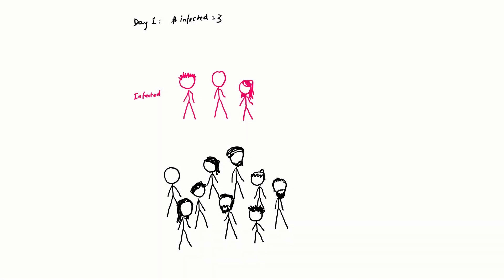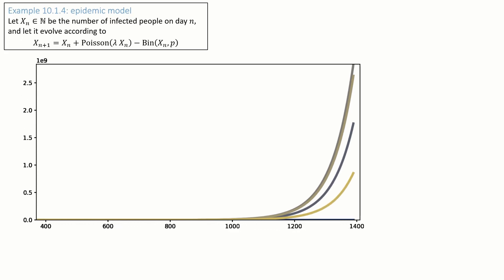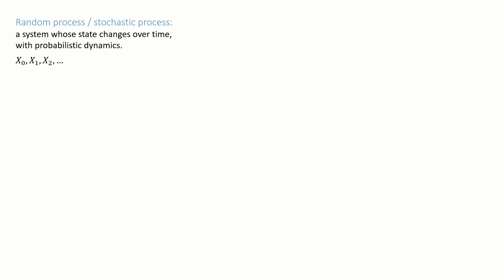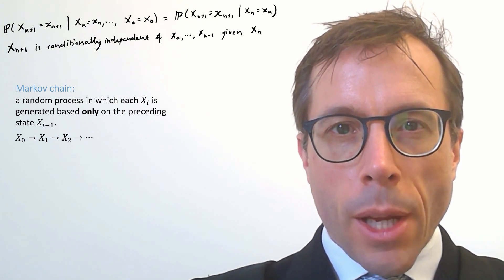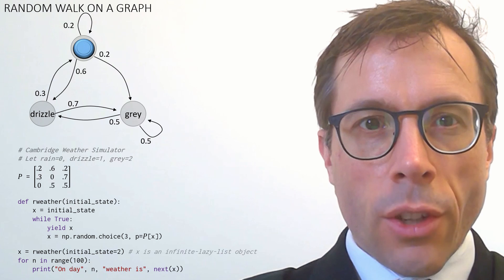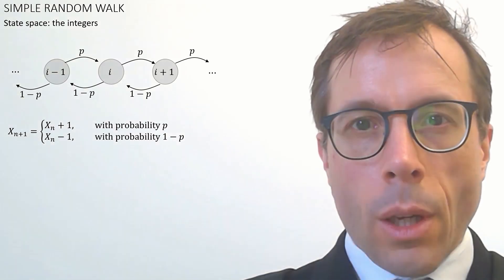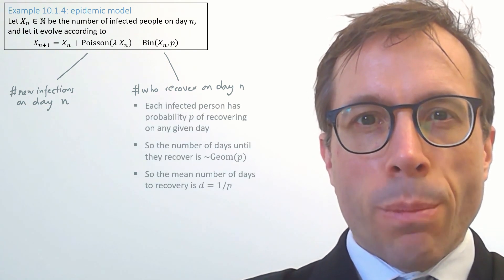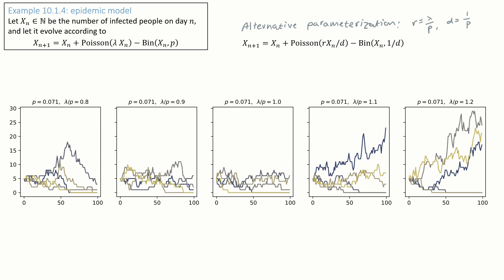10.1 Markov chains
Markov chains are models for systems that evolve randomly in time -- the probabilist's answer to differential equations.